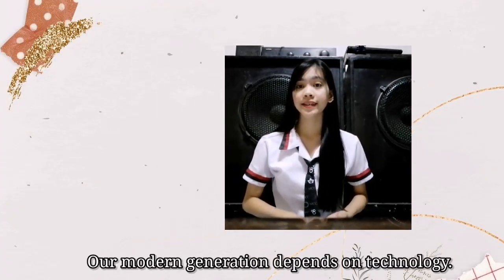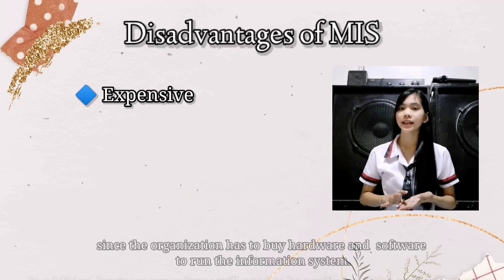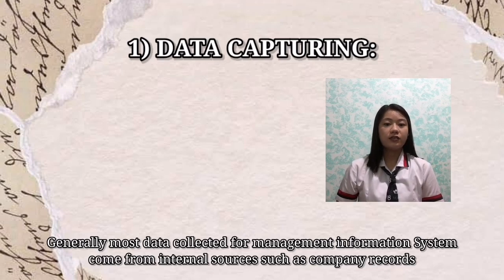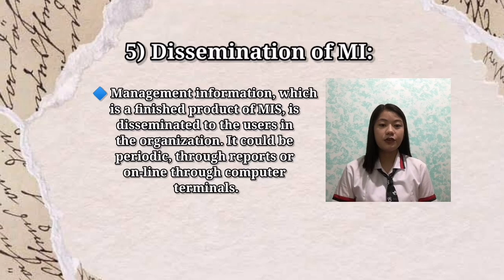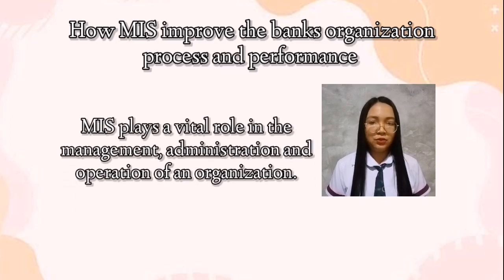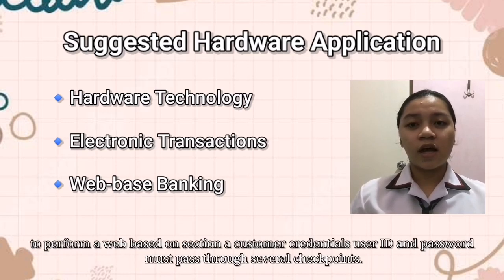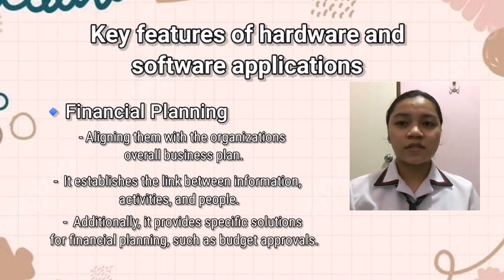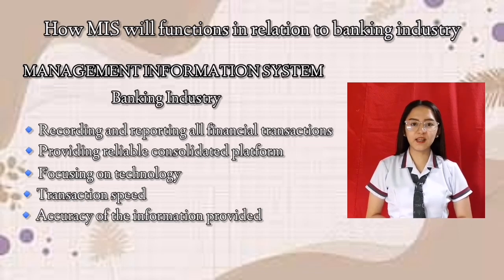Management Information Systems